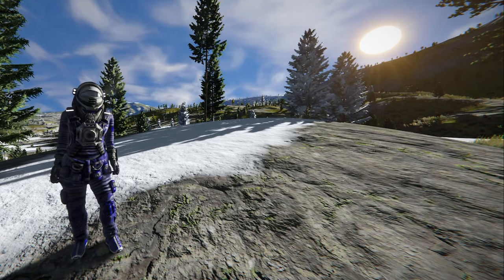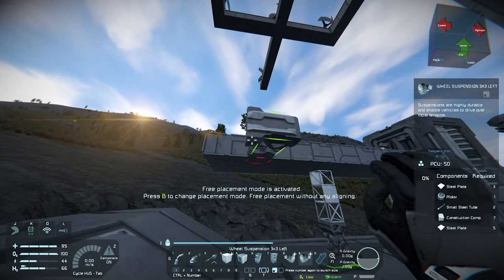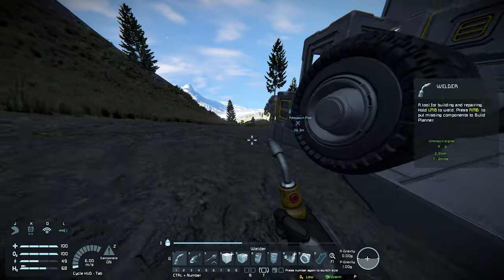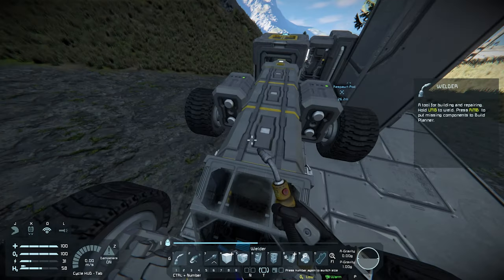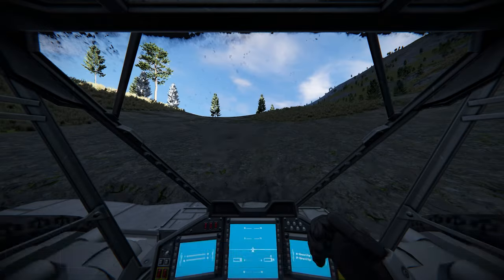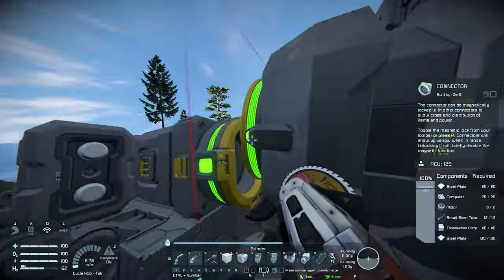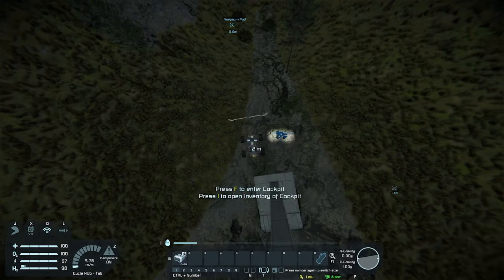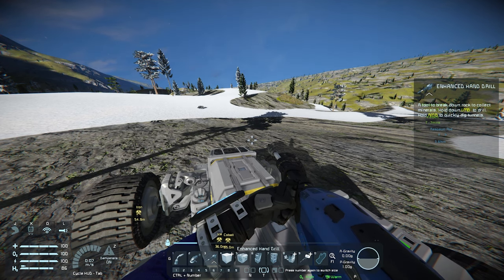Building Your First Rover - ULTIMATE Beginners Guide to Space Engineers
This is the ULTIMATE GUIDE to learning Space Engineers and is the second of a series of videos covering how to play Space Engineers in survival. A lot of the tutorials for this game are too long, old or both so I decided I was going to make a tutorial that gets straight to the point and tells you exactly everything you know!

This video features a fast paced run through of building rover in Space Engineers with timestamps below to help you navigate quickly through. If you have any questions or think I've left anything out of the video, leave a comment and I will can help you or I will use your feedback in the next video.

Here's the link to the spreadsheet I've created that breaks down the material cost of all of the blocks and their components

0:00 Intro
0:15 Why do we need to build a rover
0:55 Upgraded Tools
1:32 Landing Gear
1:47 Wheels
2:45 Storage
3:17 Connectors
4:15 Power (Batteries)
4:54 Cockpit
5:35 Gyroscopes
6:11 Antenna
6:47 Ore Detector
7:06 Configuring the Rover - Basics
8:01 Configuring the Rover - Wheels
9:10 Rover Controls
10:15 Connection to the Base
10:37 Rover Hotbar configuration
12:02 Ores explained
13:03 Advanced Rover Controls
13:49 Ideal Base Location
14:00 Useful Resources (Spreadsheet)
14:15 NEXT TIME...

Title: Building Your First Rover - ULTIMATE Beginners Guide to Space Engineers

My Last Video: ULTIMATE Beginners Guide to Space Engineers - Getting Started